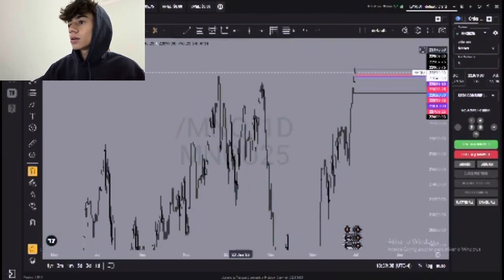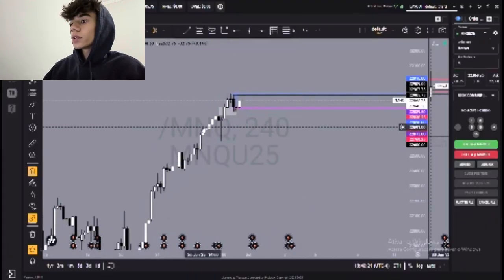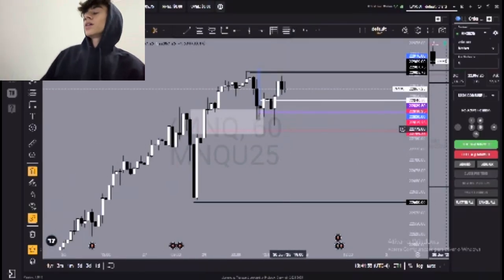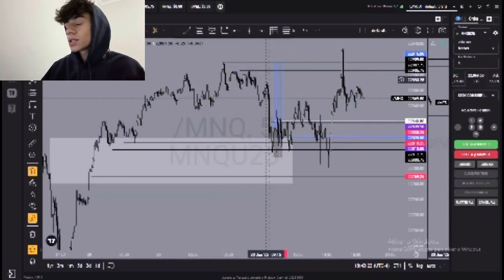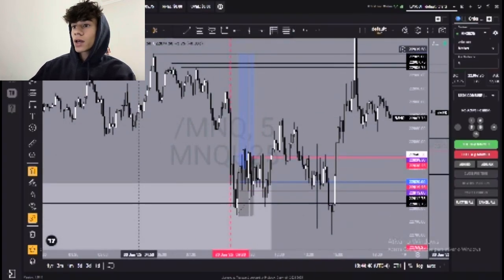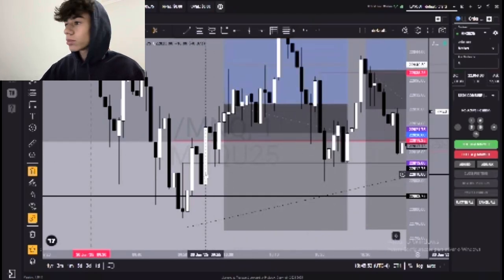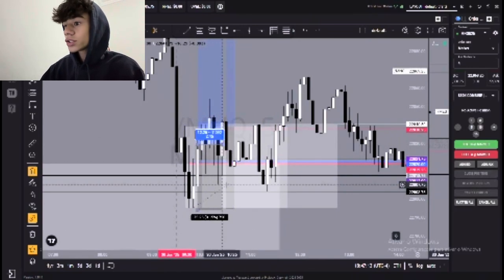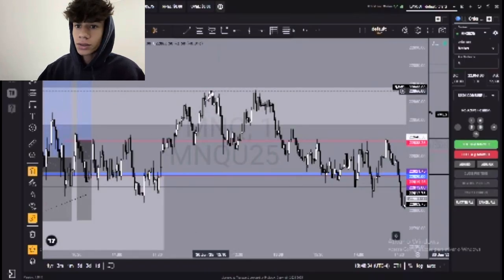Trade recap, going BE today as a 17 year old day trader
Socials : jc_tradezz